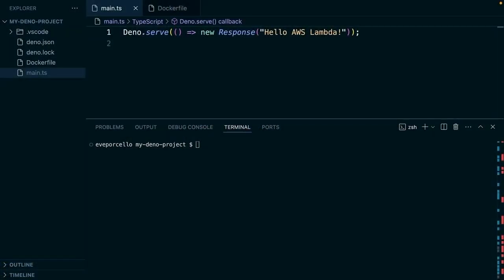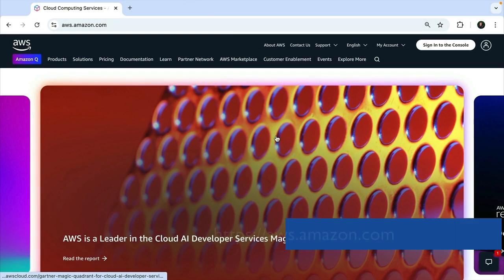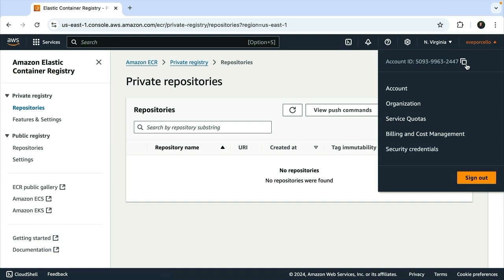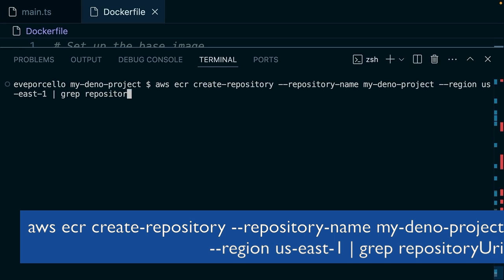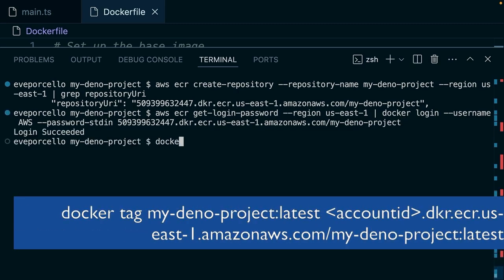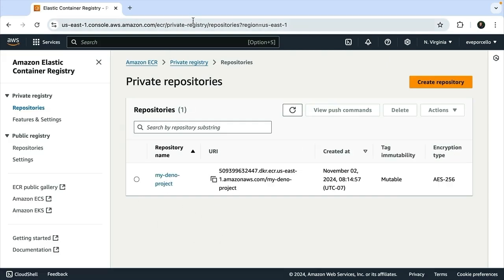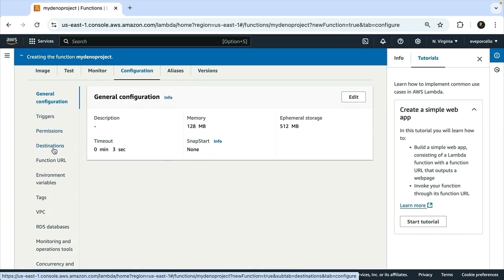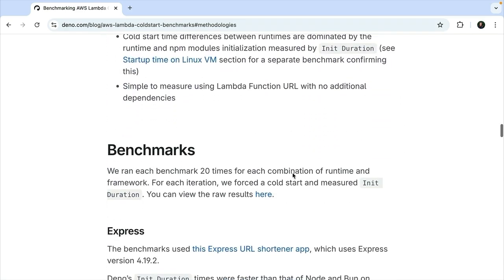Deploy Deno to AWS Lambda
In this video, we explore how to run Deno on AWS Lambda, leveraging serverless pricing to save costs and improve scalability. The tutorial covers using the AWS Lambda adapter project, setting up the Dockerfile, building a Docker image, configuring AWS CLI, and pushing the image to the Elastic Container Registry (ECR). We then create a Lambda function to host the app, discussing critical concepts such as cold start performance and providing a practical example to get your Deno app up and running on AWS Lambda.

00:00 Introduction to Running Deno on AWS Lambda
00:37 Setting Up the Docker Environment
01:01 Interfacing with AWS
01:11 Configuring AWS CLI
02:03 Creating and Pushing Docker Image to ECR
03:49 Creating the Lambda Function
04:36 Configuring the Lambda Function URL
05:07 Cold Start Performance and Conclusion